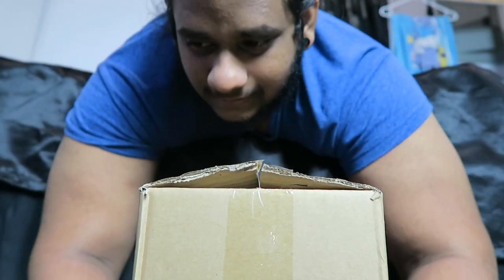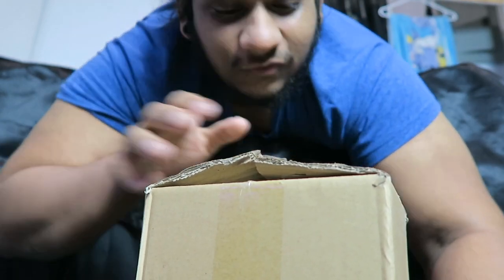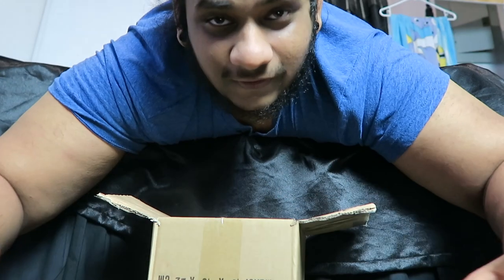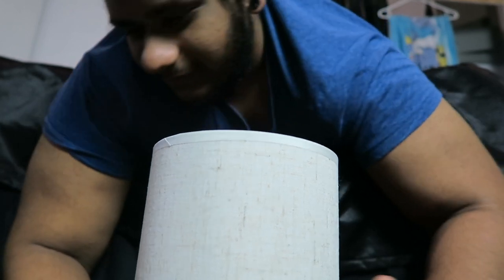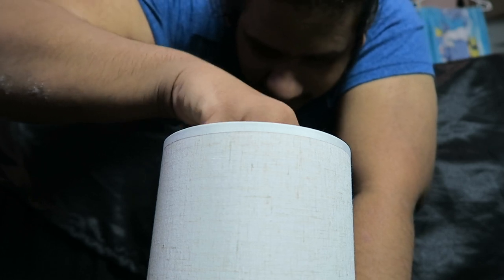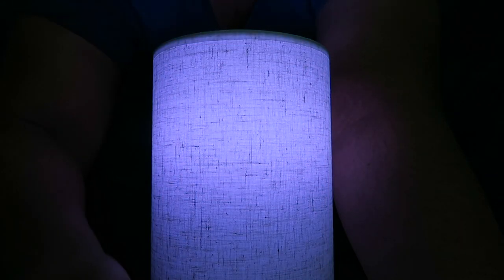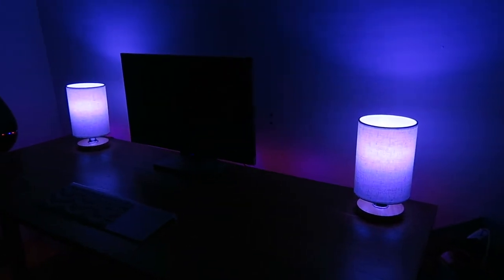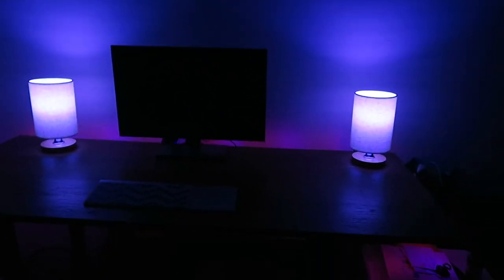CRAZY Beautiful New Lamps for my Desk Setup!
Bought these lamps for my desk setup...I knew they would look awesome...but they looked even more awesome! haha

Round Version
Square Version

Yesterday's Vlog -